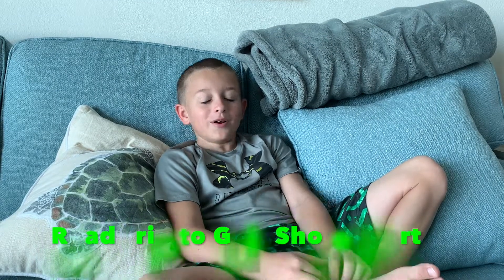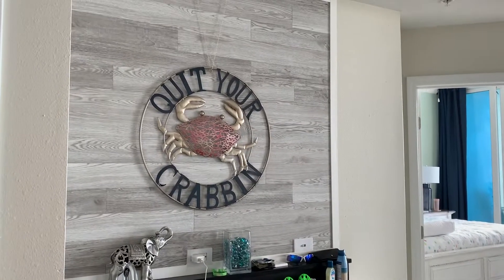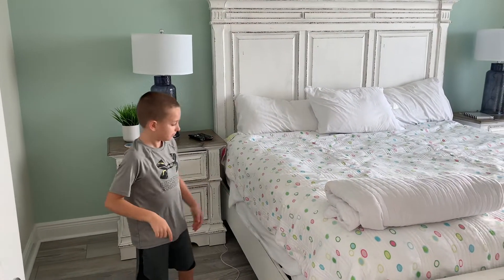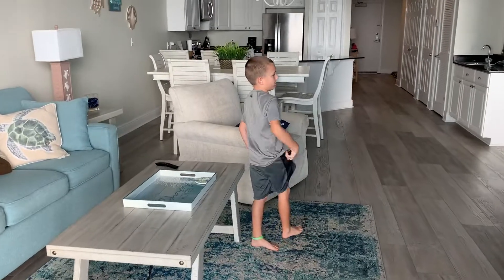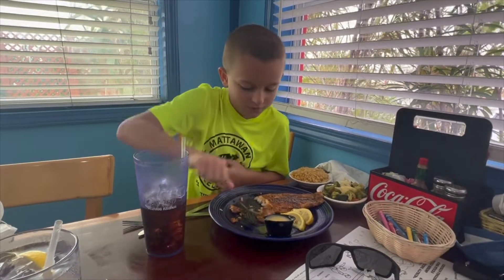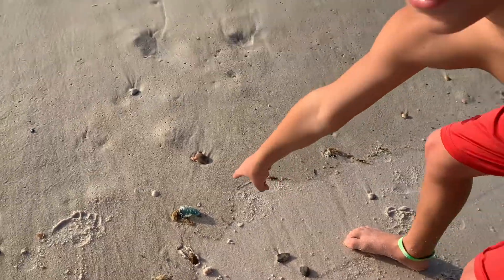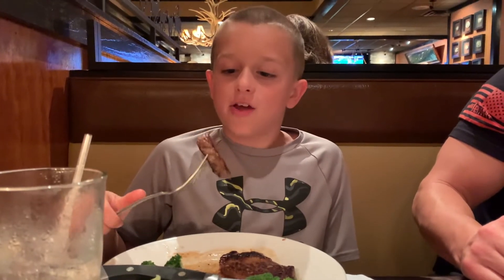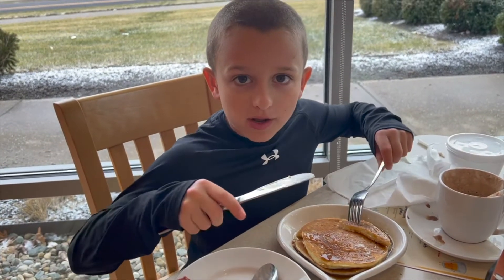Gulf Shores Beach Trip Part 2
Caleb's Family Trip to Gulf Shores, Alabama - Part 2.
If you haven't seen Part 1, check it out!